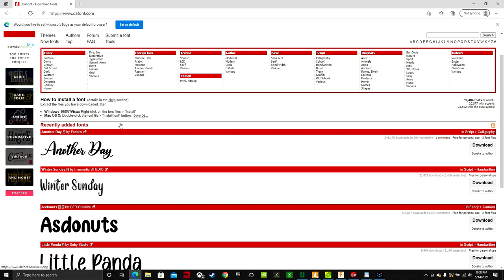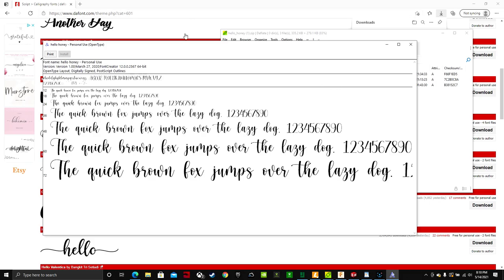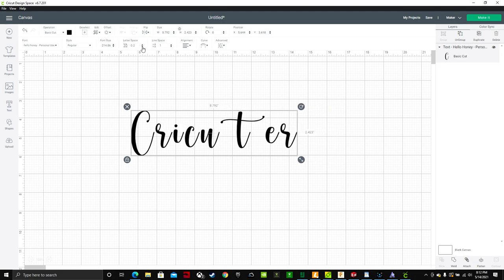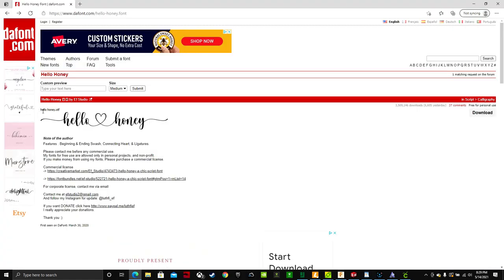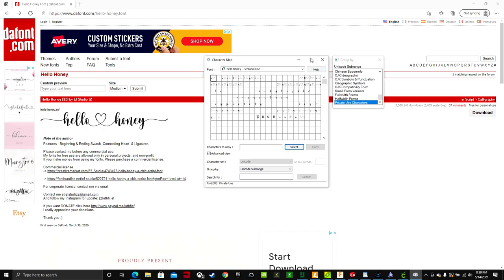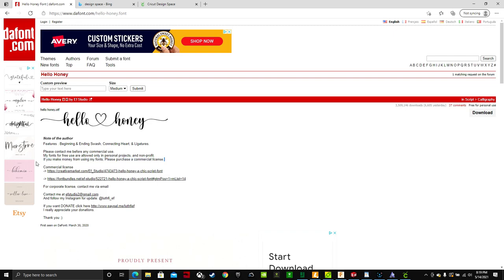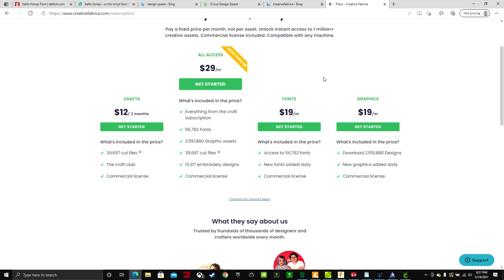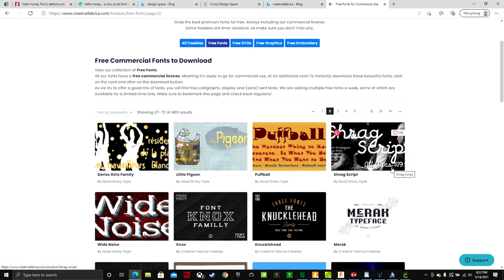HOW TO UPLOAD FONTS FROM DAFONT TO CRICUT DESIGN SPACE IN WINDOWS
Cricuter is here to teach you how to upload fonts from Dafont to Cricut Design Space in Windows. Dafont.com is a great website for getting free fonts for personal use.

If you are looking for the best commercial use fonts for your Cricut business, I would recommend Creative Fabrica

In this beginner Cricut tutorial, we will go over:
How to upload fonts from Dafont to Cricut Design Space
How to connect cursive letters in Cricut Design Space, also known as how to kern fonts
How to weld cursive letters together in Cricut Design Space
How to access flourishes and special characters in Cricut Design Space using the Character Map
Where to find free fonts for Cricut Design Space

Buy a Cricut here! I recommend the Cricut Maker!

Want to see more of my favorite Cricut projects?
See more of our awesome videos here!